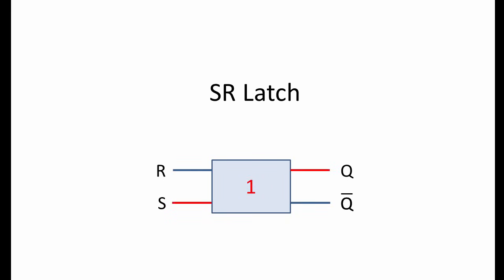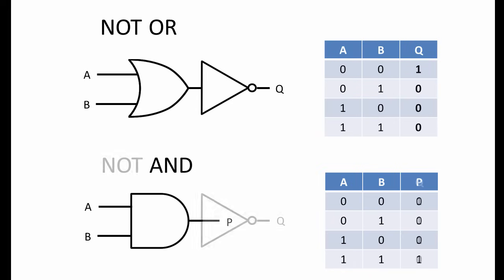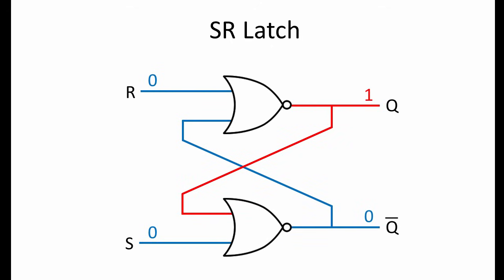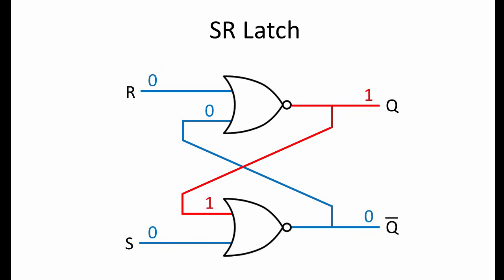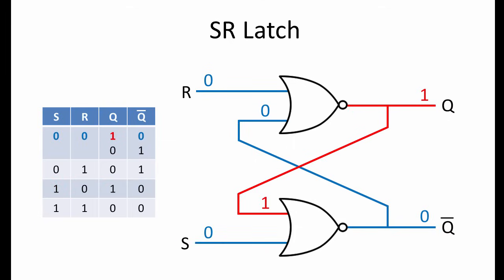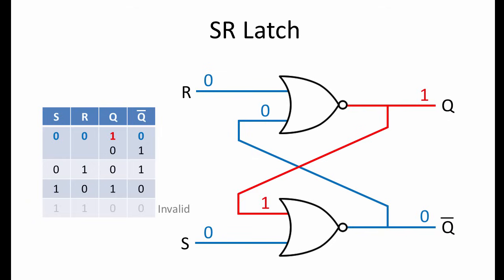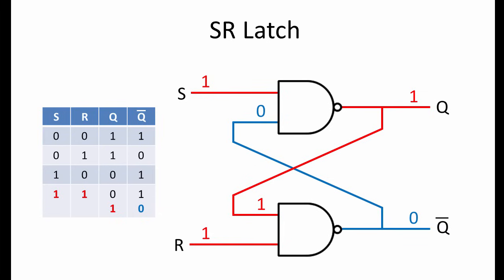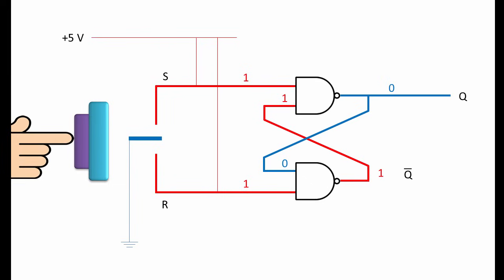Latches and Flip-Flops 1 - The SR Latch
This is the first in a series of computer science videos about latches and flip-flops.  These bi-stable combinations of logic gates form the basis of computer memory, counters, shift registers, and more.  In particular, this video covers the set-reset latch, otherwise known as the SR latch.  It begins by reviewing the basic building blocks of SR latches, namely NOR gates and NAND gates, then goes on to describe the workings of an ‘active high’ SR latch built using NOR gates, and the workings of an ‘active low’ SR latch built using NAND gates.  Truth tables that describe the behaviour of SR latches are also covered, including the invalid combination of inputs that might result in a race condition.  Applications of SR latches are mentioned, such as mechanical switch de-bouncing.  The videos that follow this one build upon the principles covered here and include the gated SR latch, the gated D latch, edge triggered pulse latches and the master slave D type flip-flop.